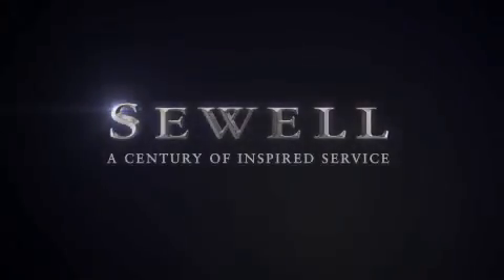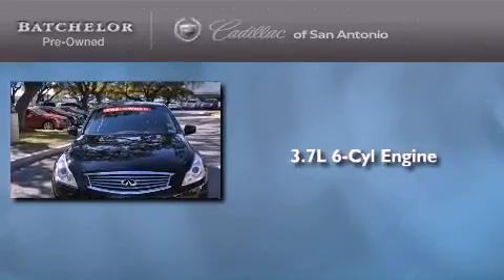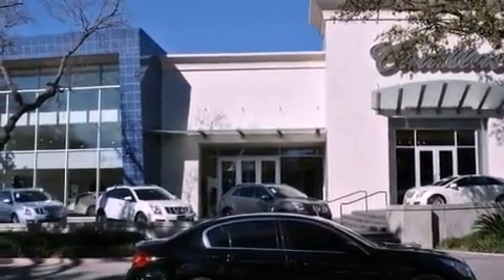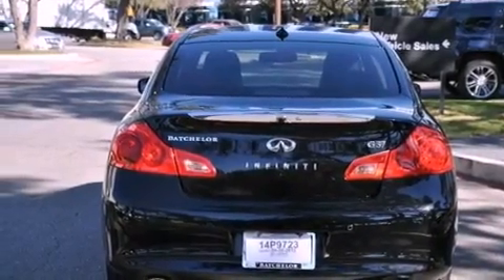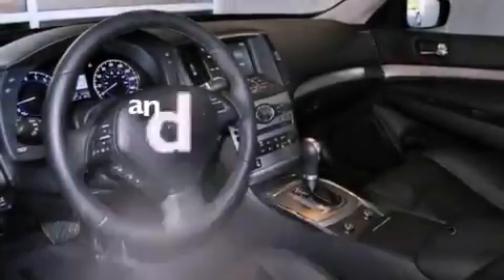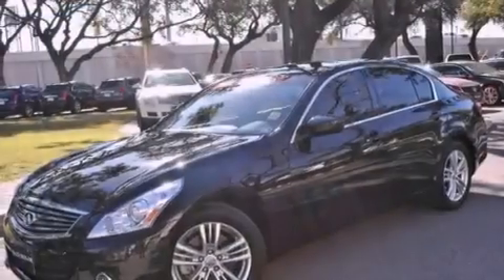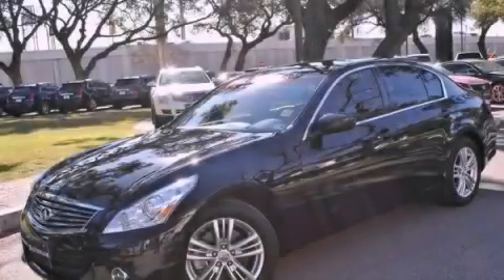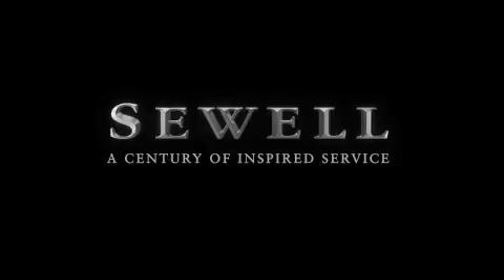2011 San Antonio TX 78230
Year : 2011
 Make :
 Model :
 Engine : 3.7L DOHC 24-valve V6 aluminum engine
 Trans . : Automatic
 Exterior : Black
 Miles : 24,466
 Interior : Black

 2011             San Antonio TX